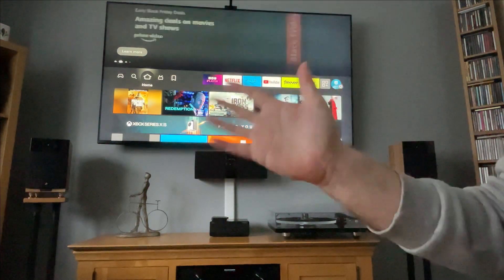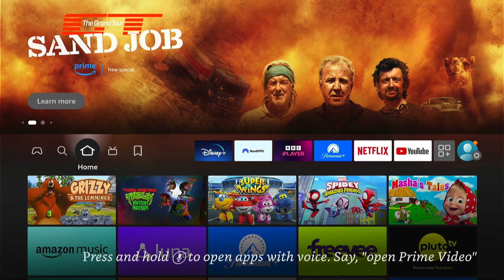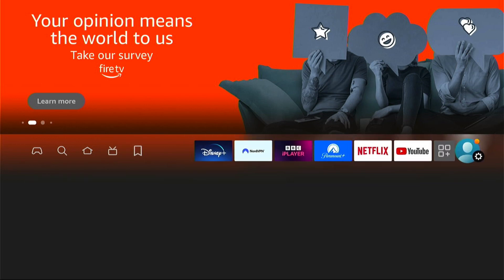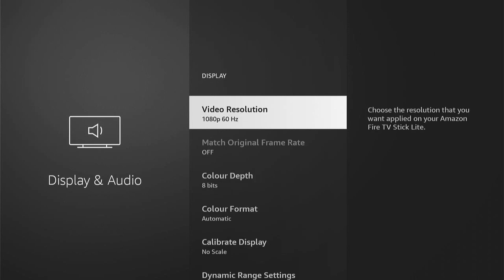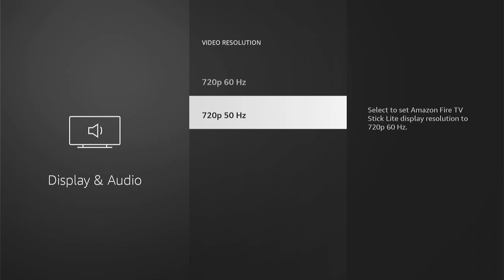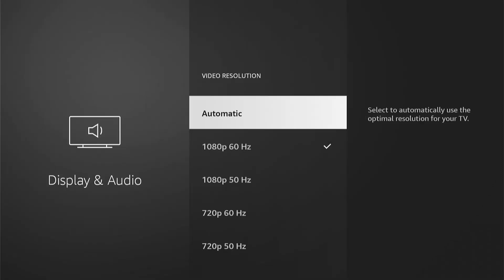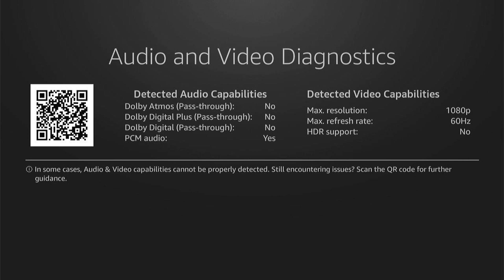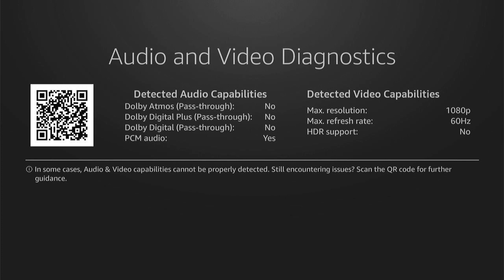How to Change Resolution on Firestick to 720p, 1080p or 4k! (Fast Tutorial)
In today's video we are going to learn How to Change Resolution on Firestick.